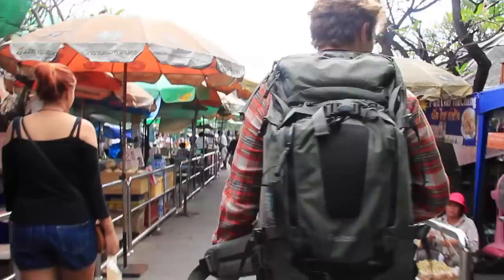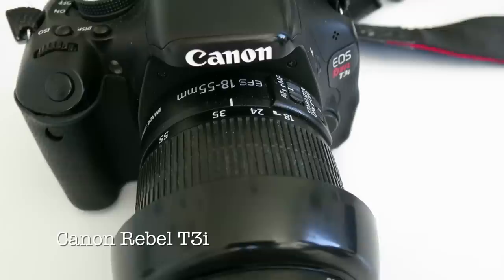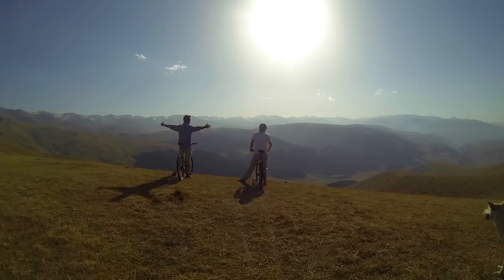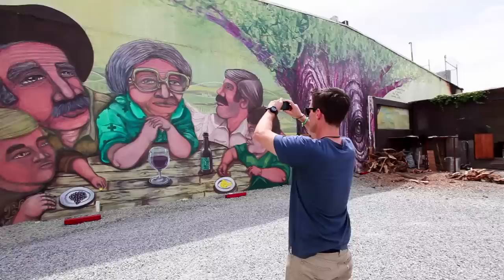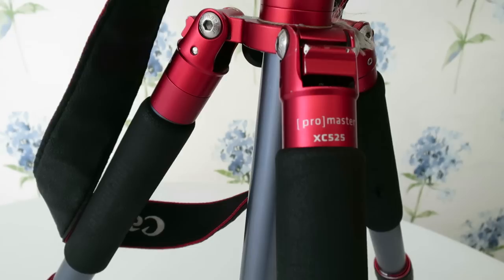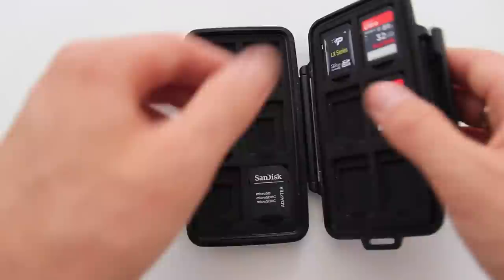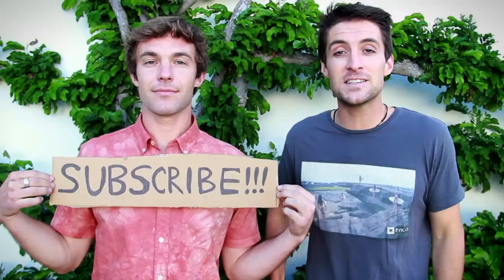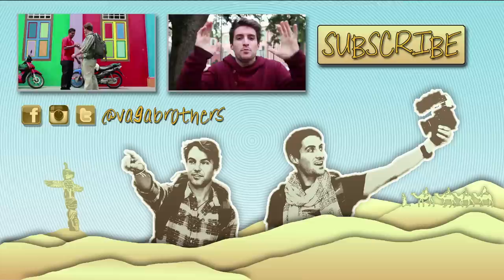Travel Vlogging 101: Choosing Camera Gear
Many people ask us how we can film so much with so little equipment.  This week, we share our secrets on what camera gear you need to start making travel video.

- Canon Rebel T3i DSLR Camera
- Canon EF-S 18-200mm Zoom Lens
- Canon Powershot S120
- Go Pro Hero 3+
- Go Pro Suction Cup Mount
- Promaster Superlite 3-Way Head
- SD 32GB Memory Sticks
- Sennheiser MKE 400 Shotgun Mike
- Zoom H1 Portable Digital Recorder
- Joby GP3 GorillaPod
- Pico Flex Table Dolly
- Pelican 0915 Black SD Memory Card Protective Case

VAGABROTHERS: We're Marko and Alex Ayling, brothers, backpackers, and bloggers on a mission to explore the world through its people. Winners of My Destination's global travel-video competition "The Biggest, Baddest, Bucket List" which paid us to travel the world for six months, checking off our travel bucket list and documenting the adventure on YouTube.